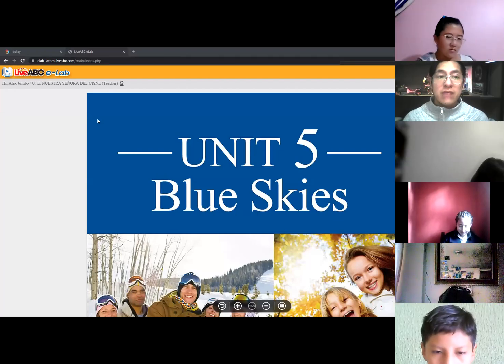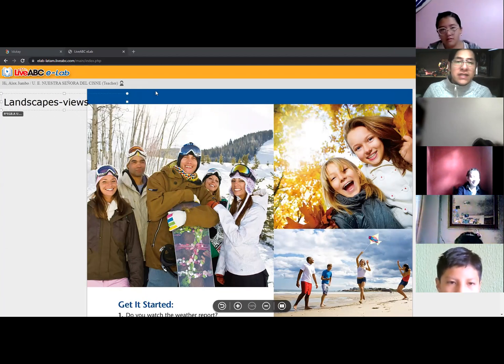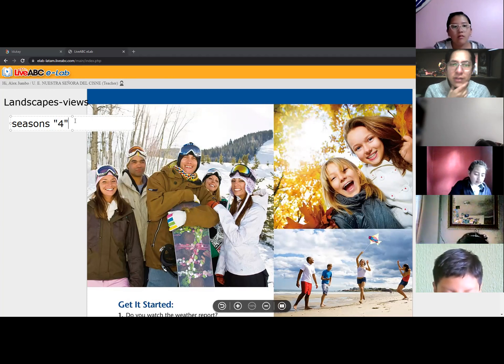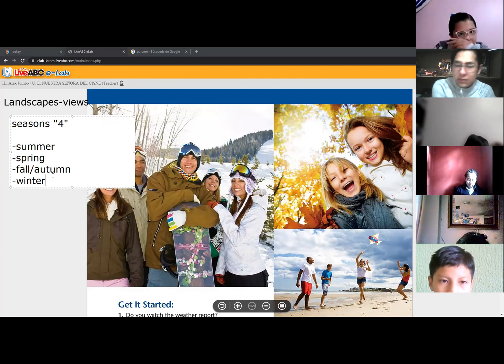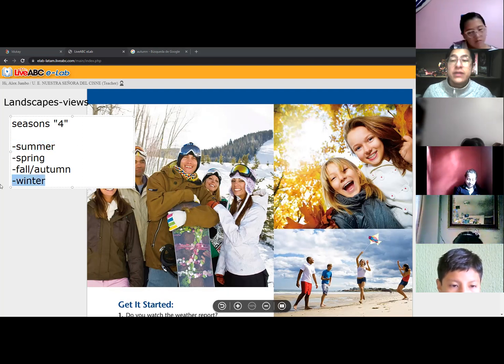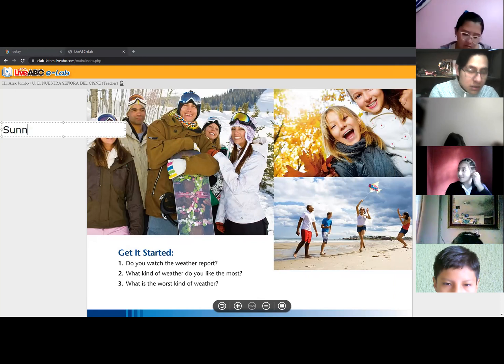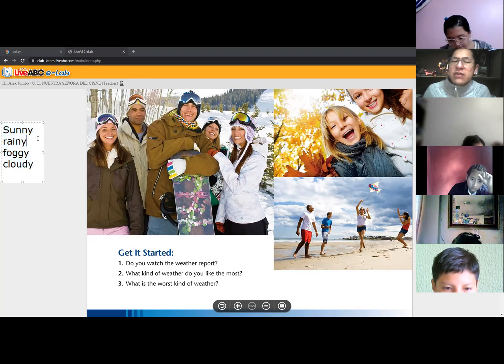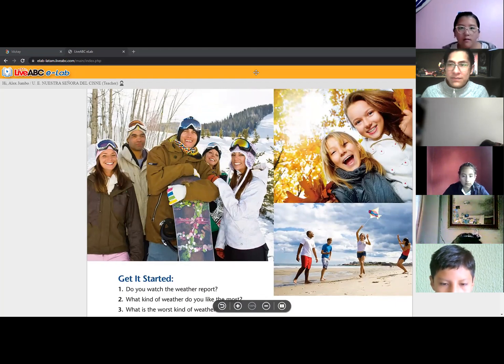8EGB A INGLES ALEXANDER 07DIC2021